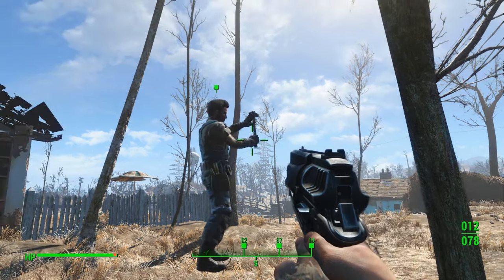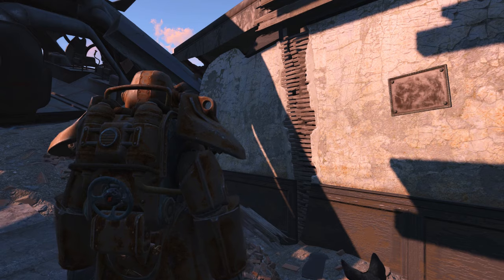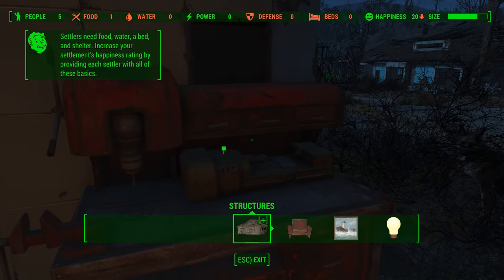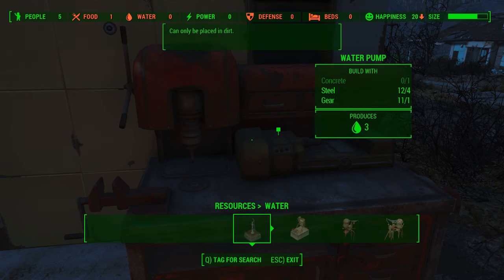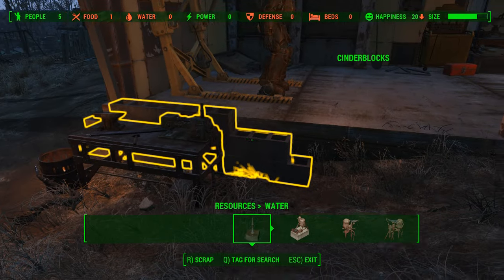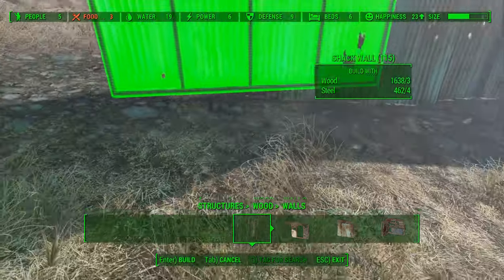2. Fallout 4: A Starter Base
After saving Preston and his companions, I return to Sanctuary and start to build my first settlement.